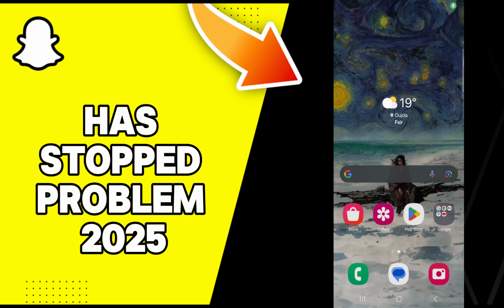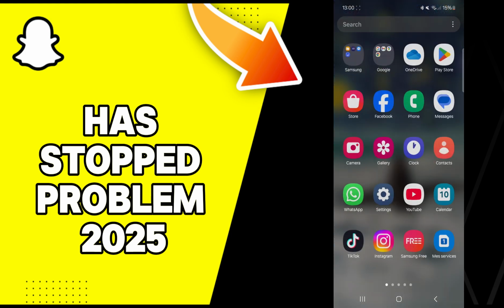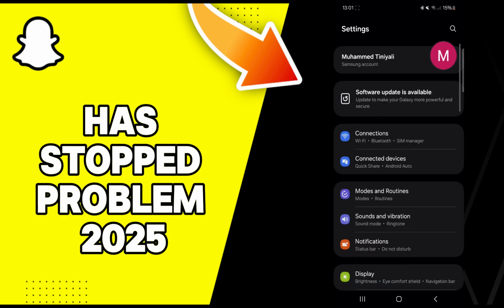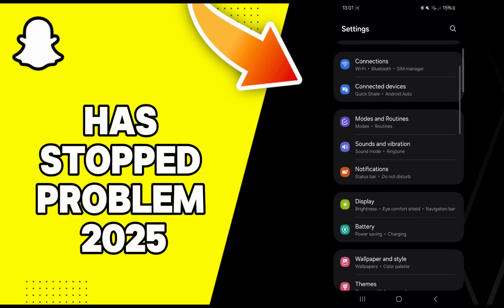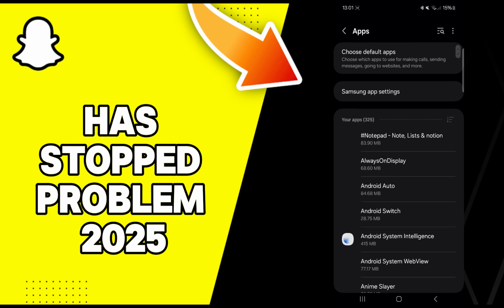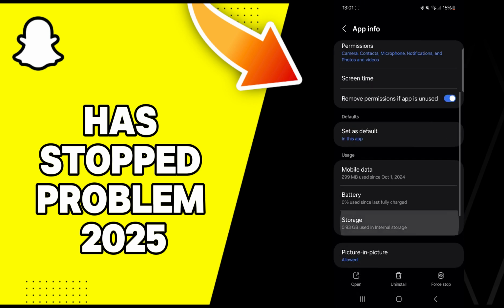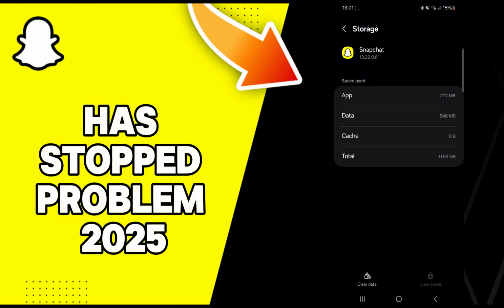HOW TO FIX SNAPCHAT HAS STOPPED PROBLEM 2025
in this video we discuss :